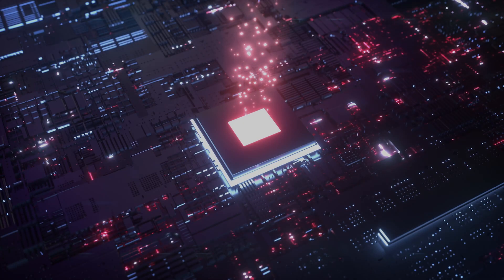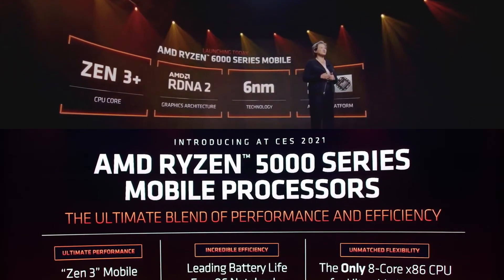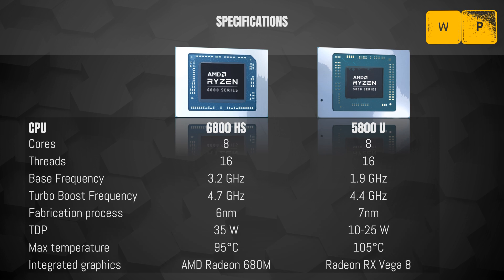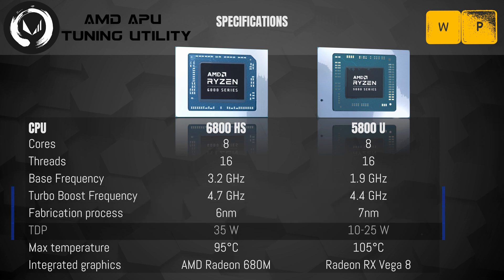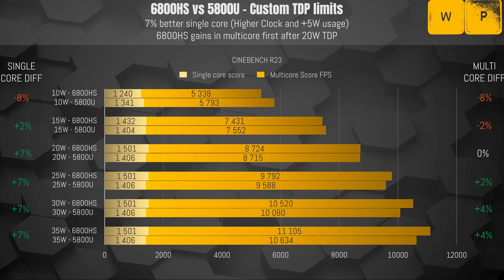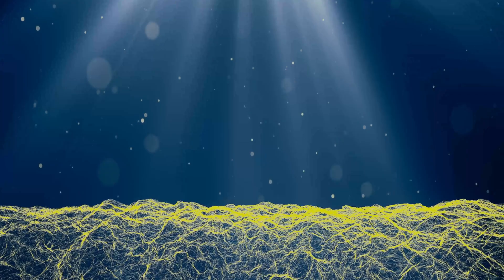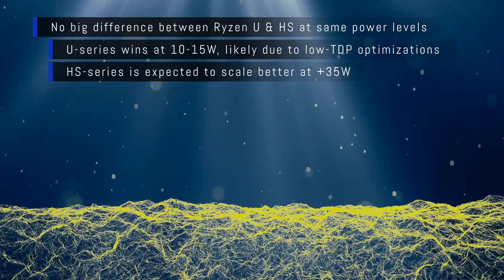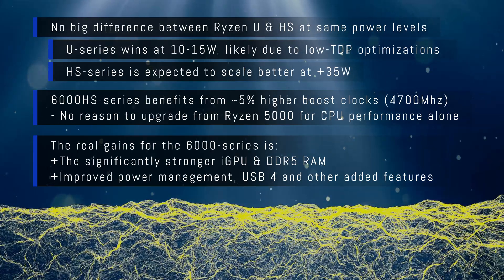Ryzen 6000HS vs 5800U at same Power Budget, Who wins??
I'm pitting the Lenovo Yoga Slim 7 Pro X with 5800HS (35W) against the HP Aero 13 with the low powered 5800U (15W) using the exact same TDP-levels
when running Cinebench R23 to see what pure CPU-performance gains we actually see with the new node.